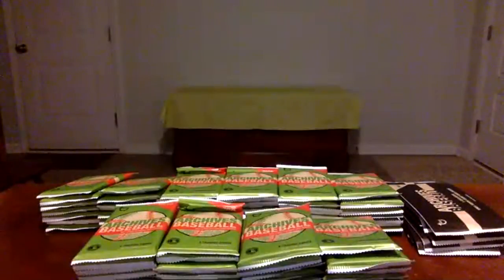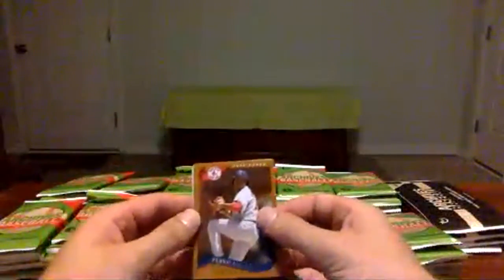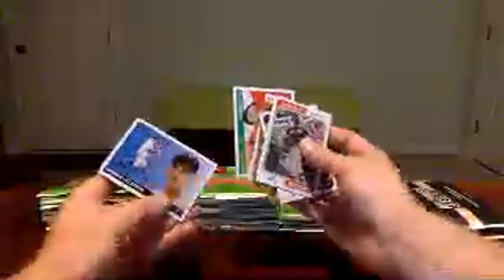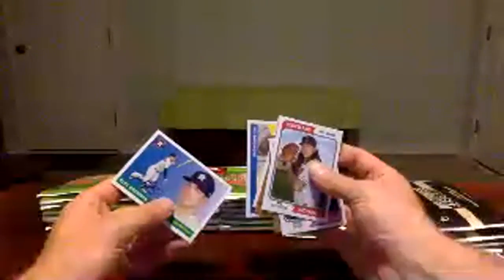2020 Topps Archives 10x Blaster Box Live Break!